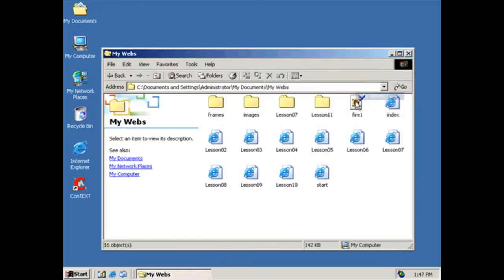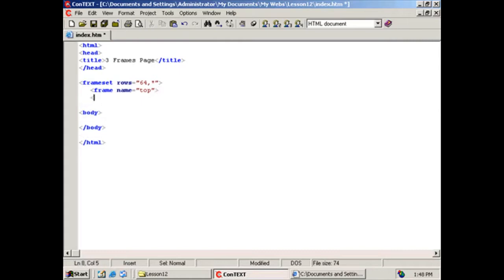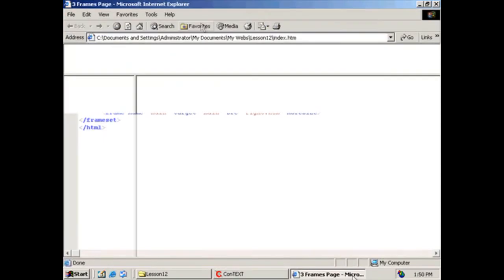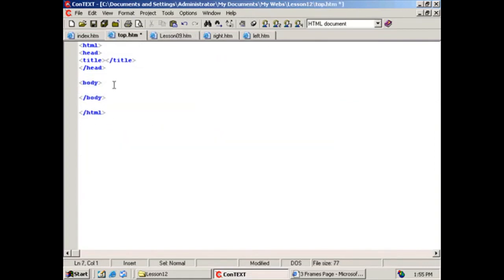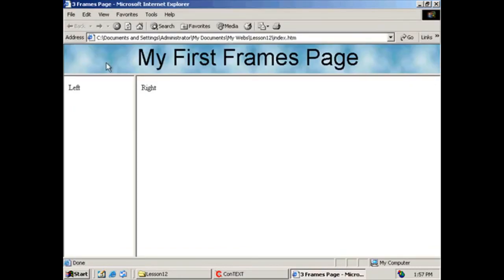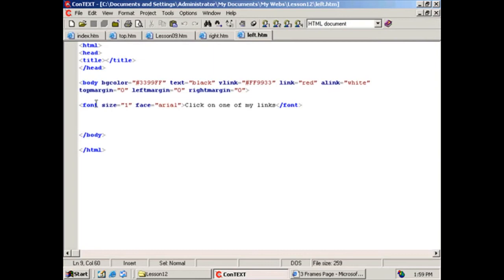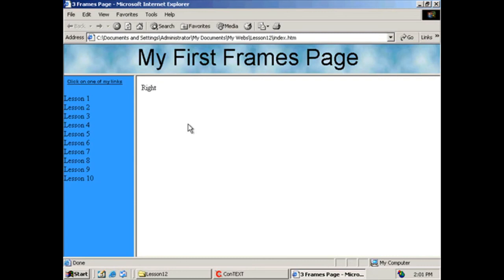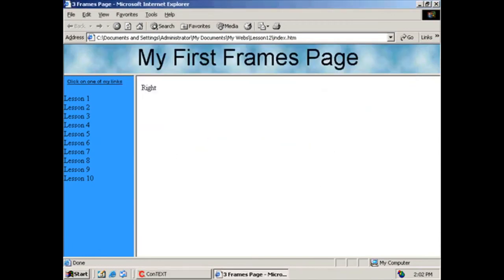HTML for Beginners 14 - FRAMES B